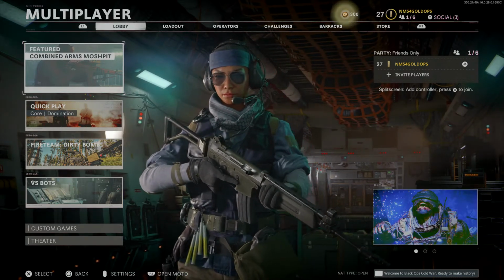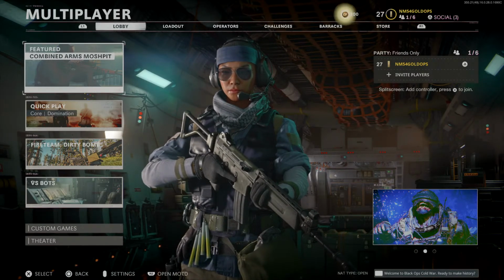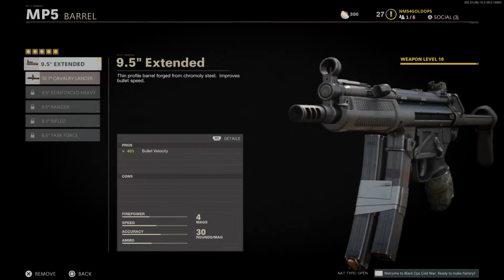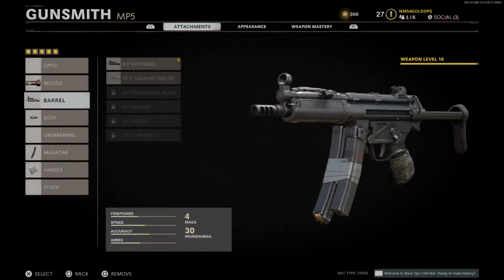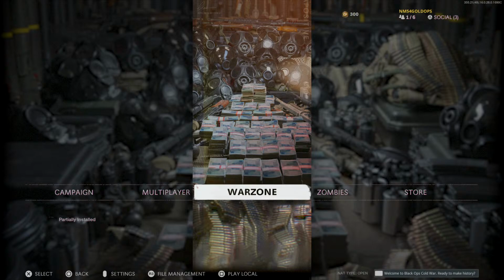Is Call Of Duty Black Ops Cold War Worth Your Money? Jacob Reid's Honest Review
We discuss the positives and negatives in Call Of Duty Black Ops Cold War, and then we give it a grade.